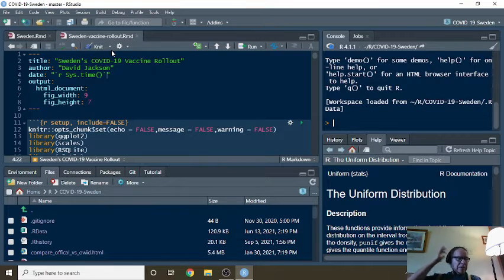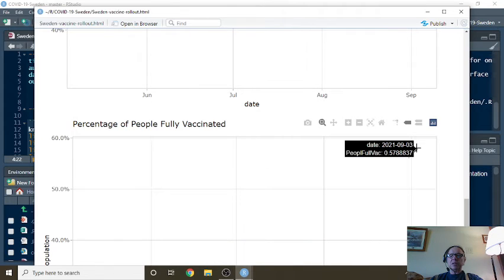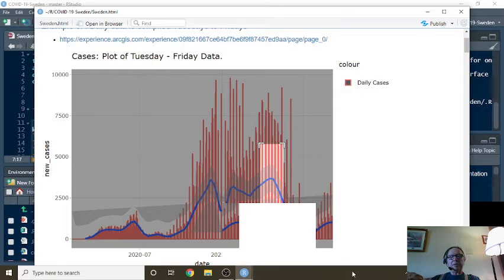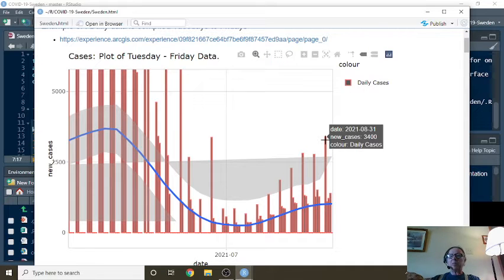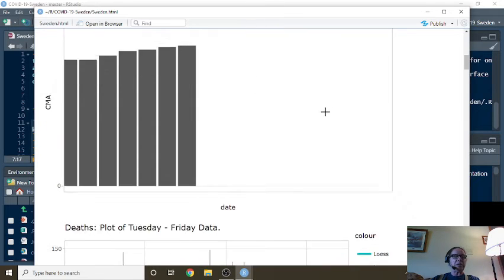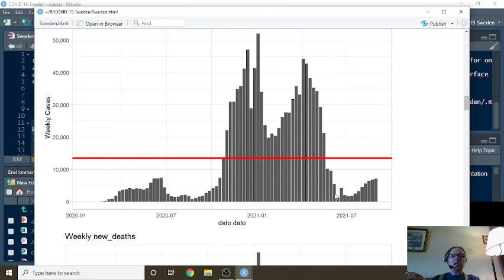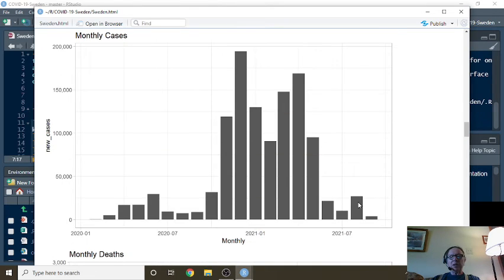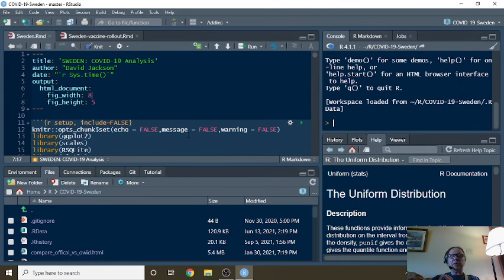Sweden Covid-19 (+ Vaccine) Update (2021-09-05)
COVID19 SWEDEN,
SWEDEN COVID19,
SWEDEN VACCINE,
COVID-19 CASES,
COVID-19 DEATHS,
COVID-19 PANDIMIC,
COVID-19 VACCINE